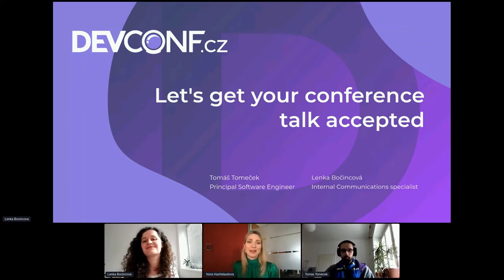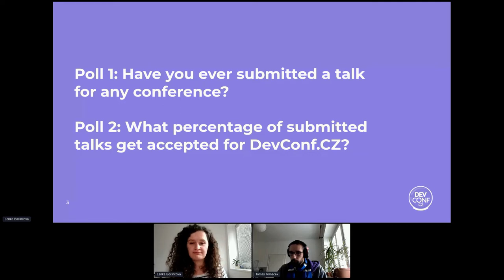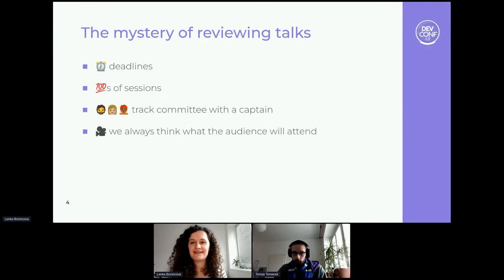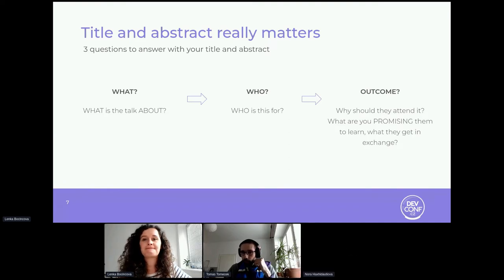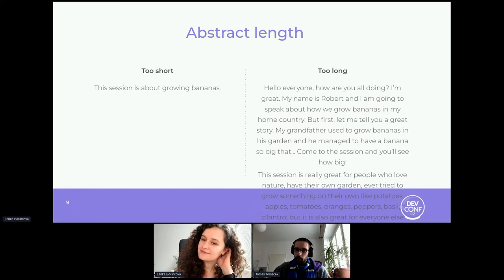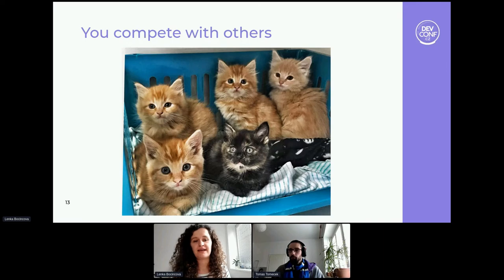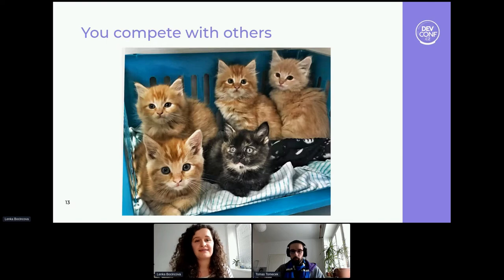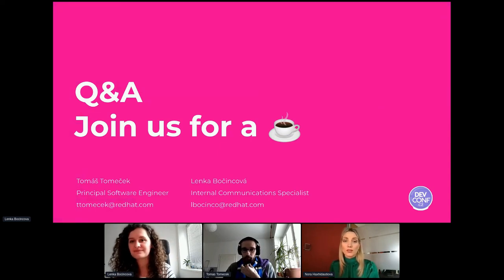Let's get your conference talk accepted - DevConf.CZ 2022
Speakers: Lenka Bocincova and Tomas Tomecek

Hello there! Did you get your conference talk declined, again? How infuriating!! Come listen to how Tomas and Lenka are reviewing talks for conferences and get some insights into how sessions are being selected for a conference and what are the common mistakes that people make when submitting the talk.

In this session, we'd like to discuss techniques on how to write a good submission for a conference, such as DevConf.cz. You'll also see some inappropriate abstracts and we will describe how those can be improved.

If you are a beginner at speaking at conferences, this is the session for you! Pro-speakers are welcome as well, let's share some tips and tricks together.